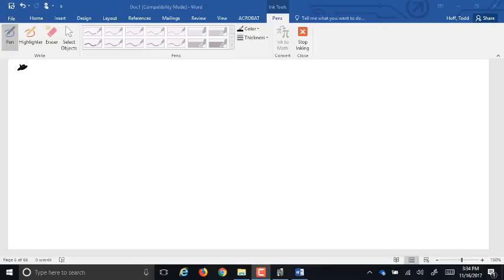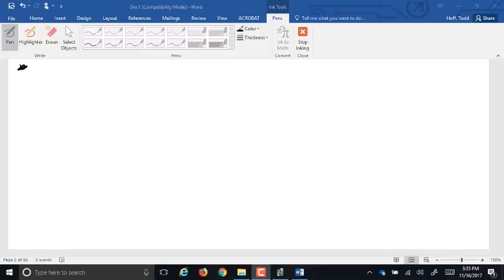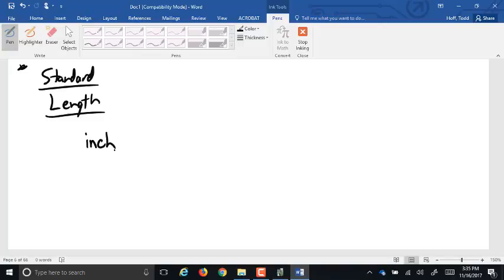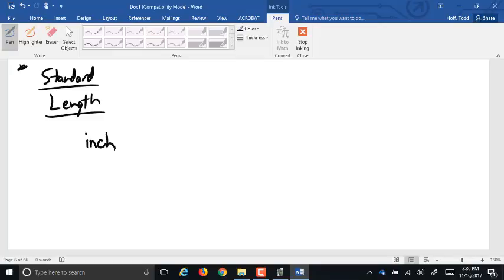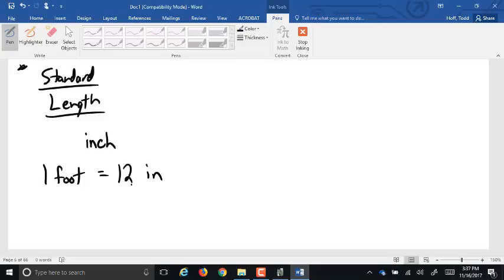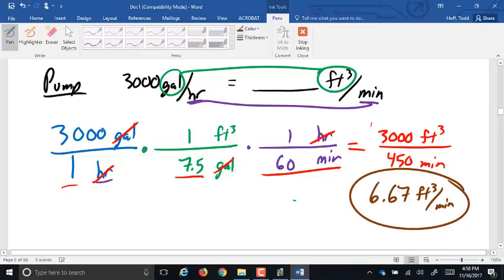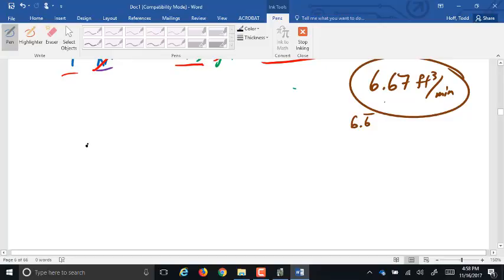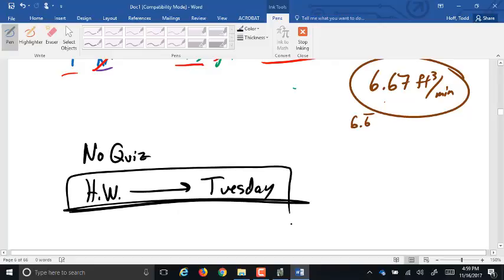23 Units of Measurement